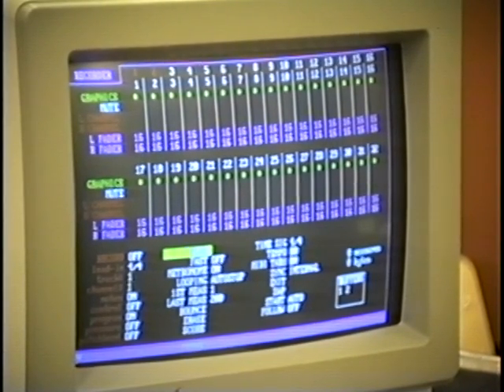Personal Composer Class #1 - September 25, 1989 #4